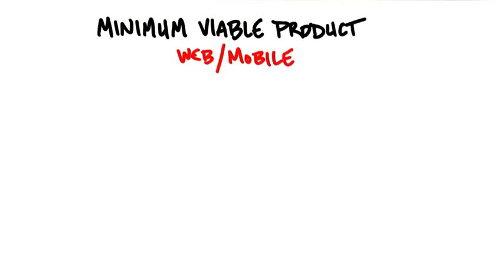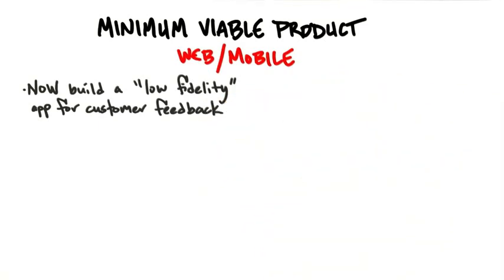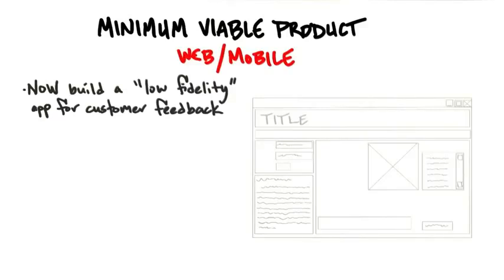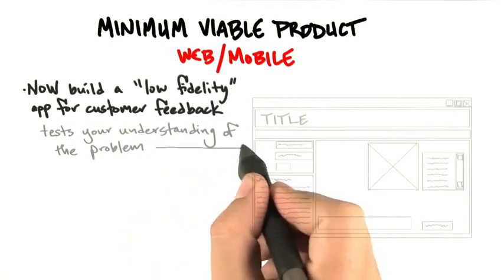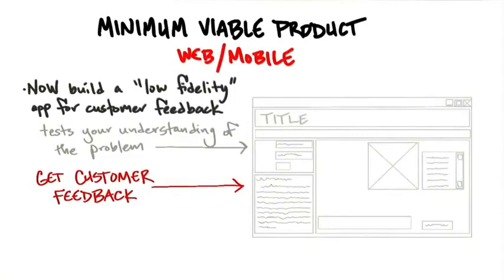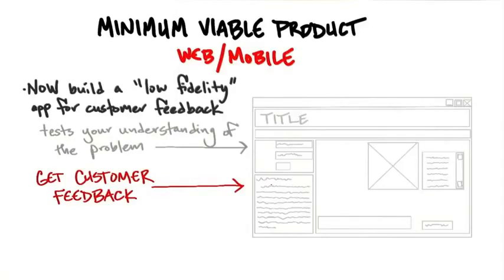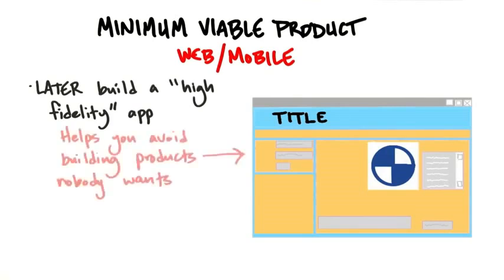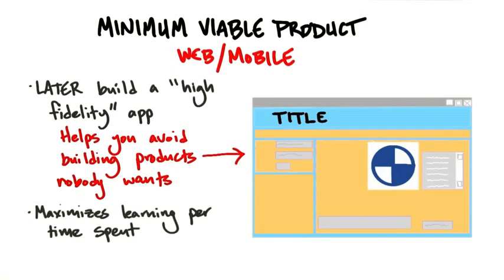B3 23 MVP Webmobile